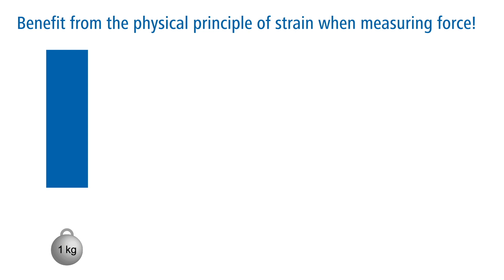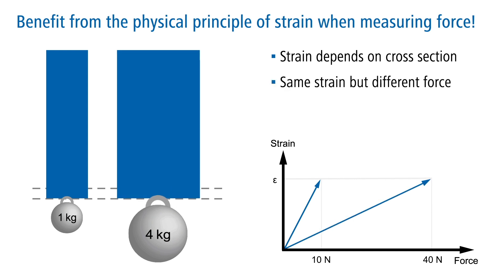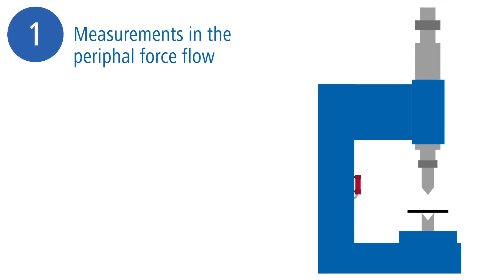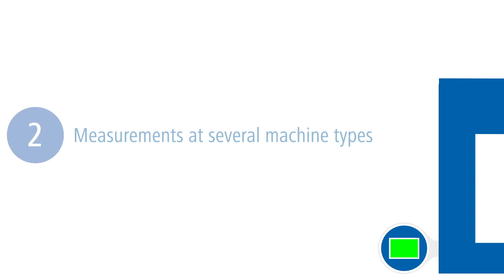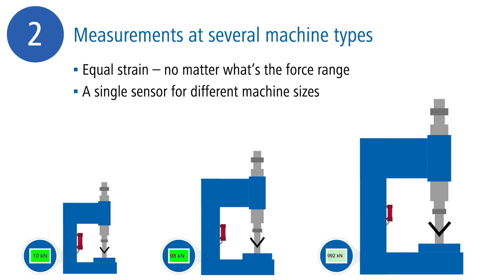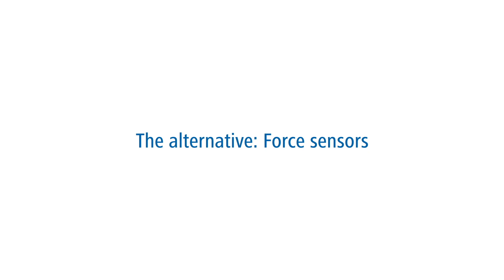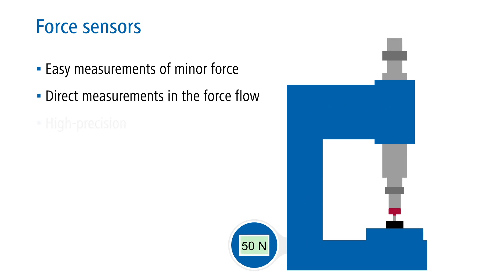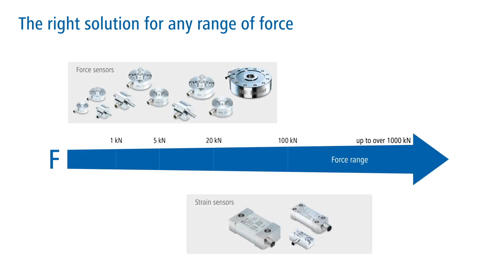Baumer | Force & strain sensors | Tips for the optimal application area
Force sensors or  sensors for strain measurement? How about force measurement that is easy to integrate and independent of the force range? If a force acts on an object, the object experiences a change in length that is proportionate to the force. The force is dependent on the cross-sectional area of the object as well as its material. Therefore, a larger cross-sectional area of the object requires more force for the same length change. With strain sensors, the length change can be measured simply and precisely.
An alternative are force sensors. These are especially useful when it comes to measuring smaller forces. They are installed directly in the force flow of machines. This way, the process force can be measured very precisely.